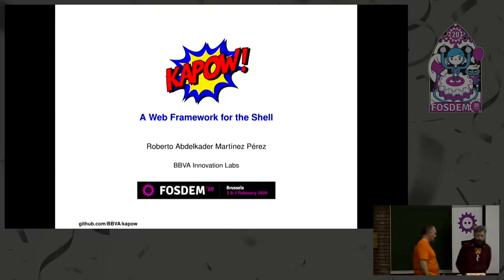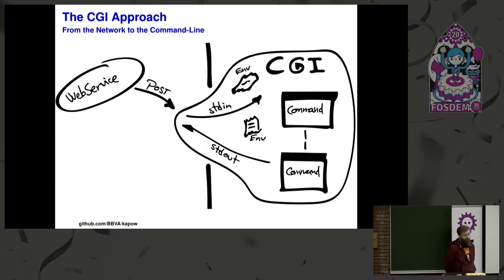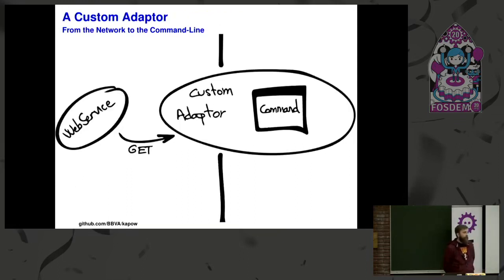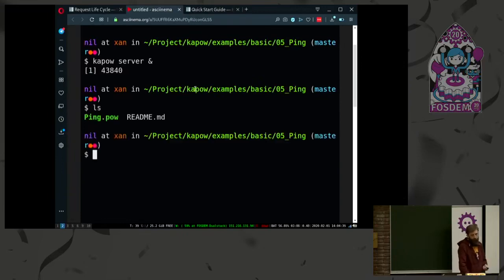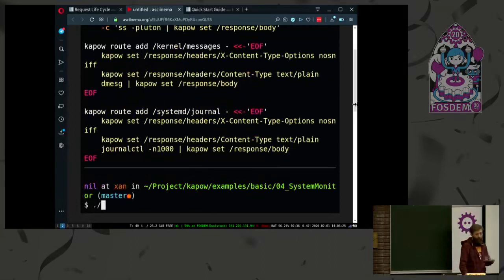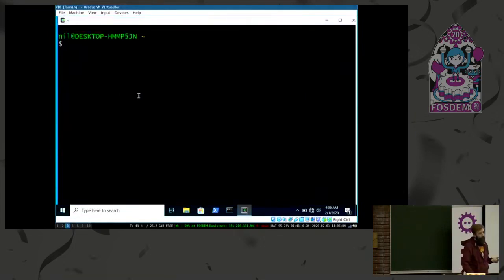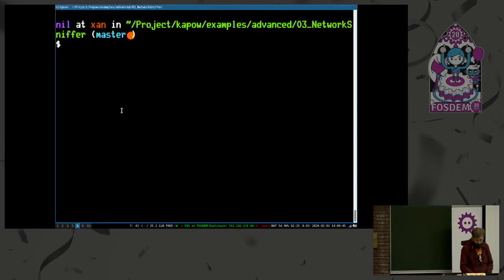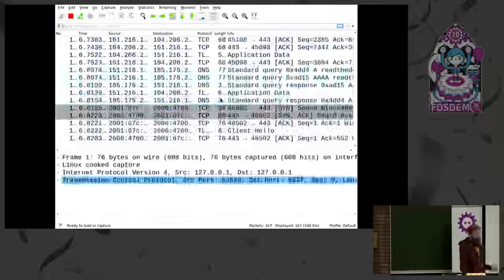Kapow A Web Framework for the Shell